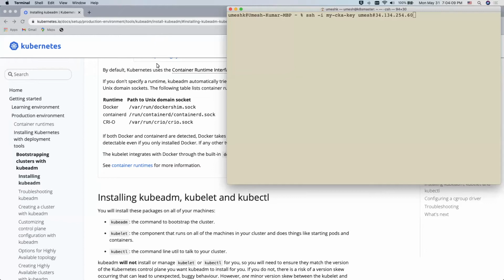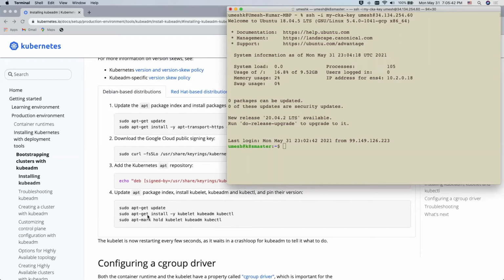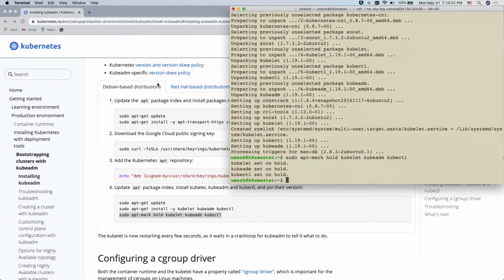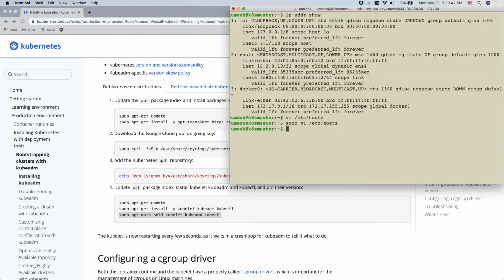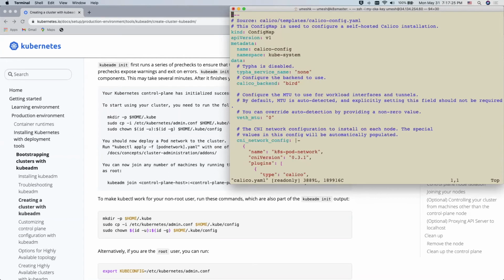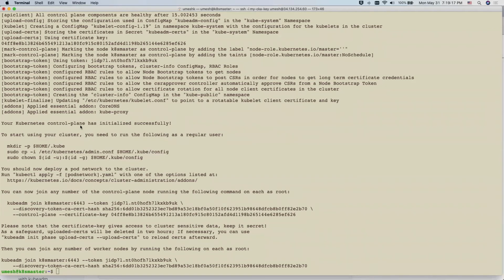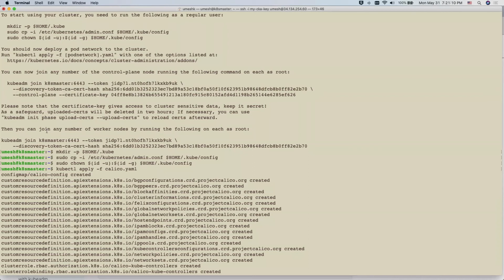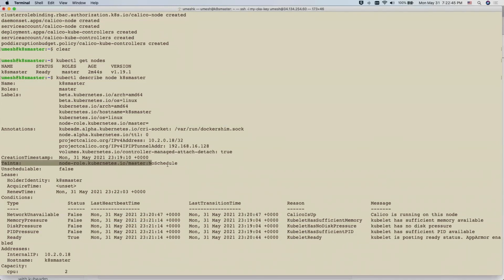Episode#5 Installing Kubernetes Cluster via Kubeadm Part#3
In this video, the following topics are discussed:

1. Installation of Kubeadm, Kubelet, and Kubectl
2. Installation of Docker / Container Runtime
3. Control Plane Setup
4. Pod Network Add-On (Calico)
5. Verify Master Node (Control Plane) Health.

Know your Docs!